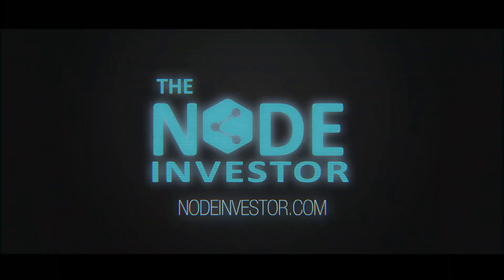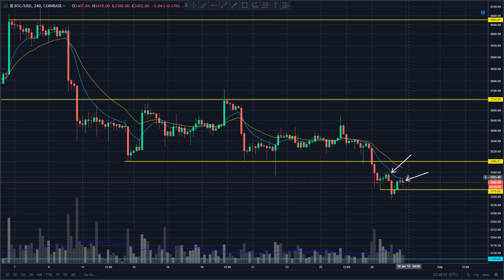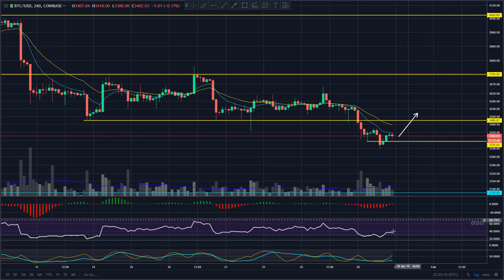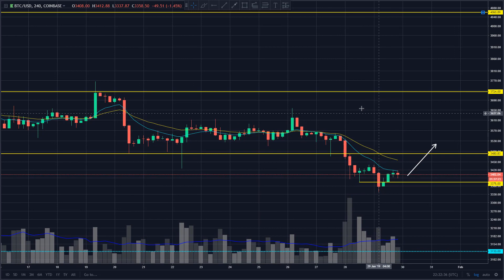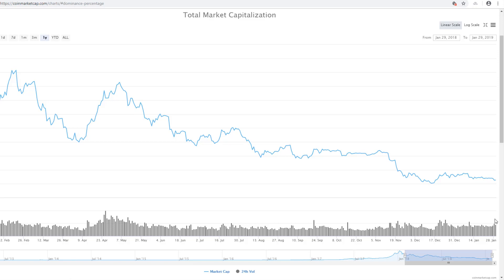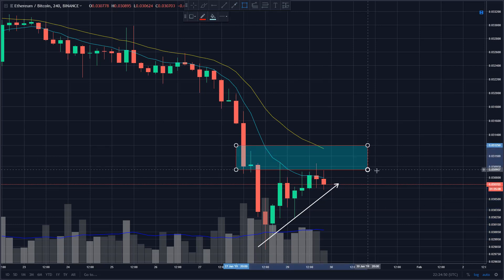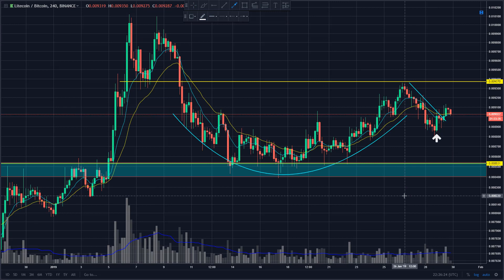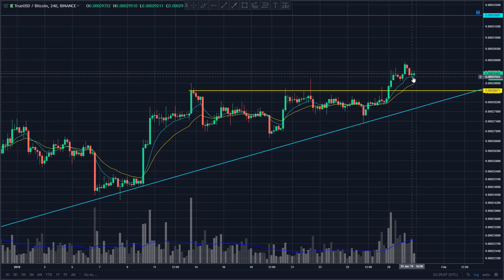Bitcoin Price Fighting to Hold $3400. Technical Analysis Updates for BTC ETH XRP LTC TUSD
The sellers remain in control so until that changes, I remain patient on taking any new trades to the long side.

Proprietary Alerts for Crypto Traders!

The New 4-STEP Crypto Trading Course is nearly released!

This is NOT financial or investment advice.  Nothing I state, share, express, or allude to should be considered professional advice or recommendations of action. This channel is intended for educational and entertainment purposes only. All content contained within is all just my own opinion and experience. Consult a professional for any tax, accounting or legal related questions you may have.

Cryptocurrency trading, bitcoin price, technical analysis